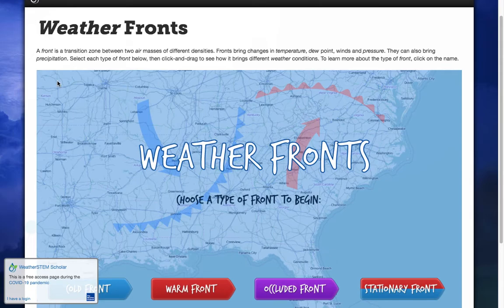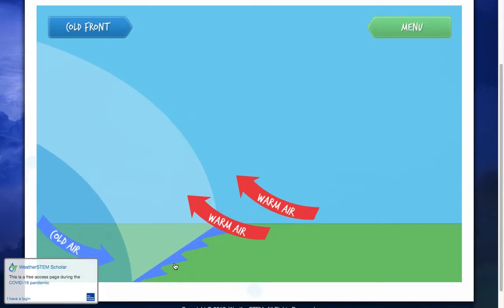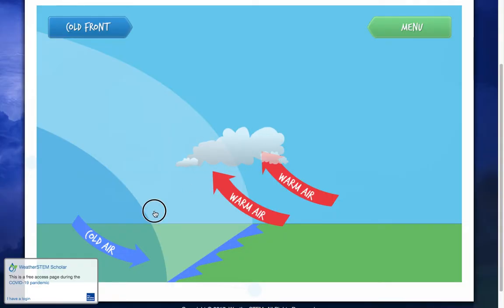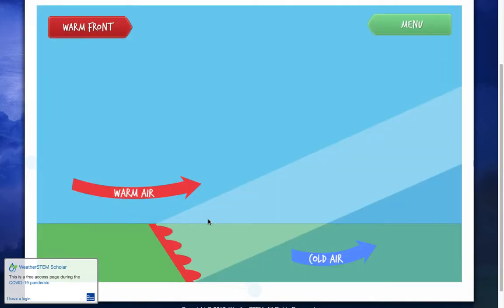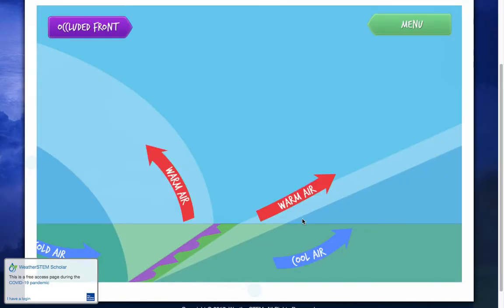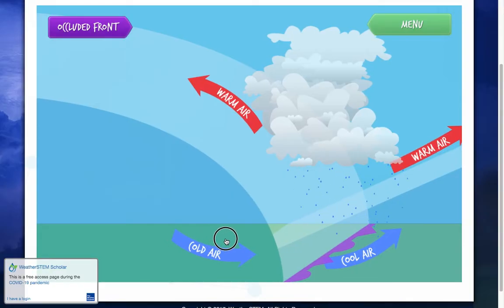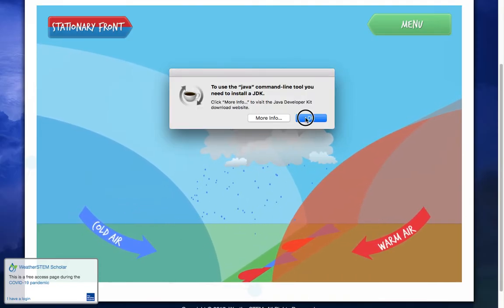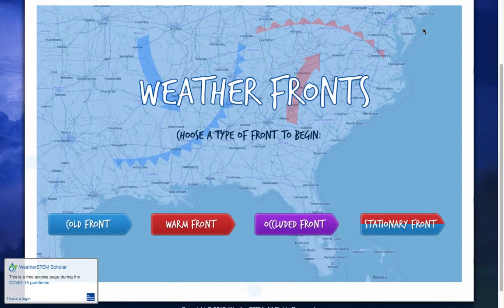Fronts Interactive Tutorial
Description of the four main types of fronts:
-Cold Front
-Warm Front
-Occluded Front
-Stationary Front